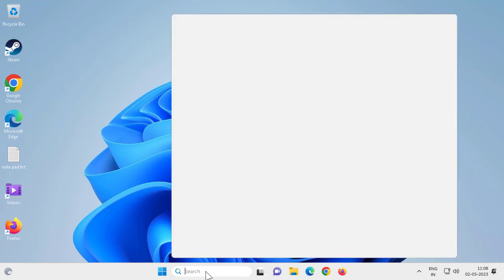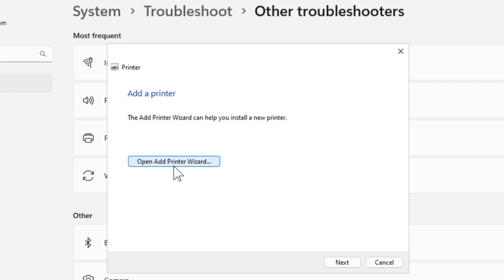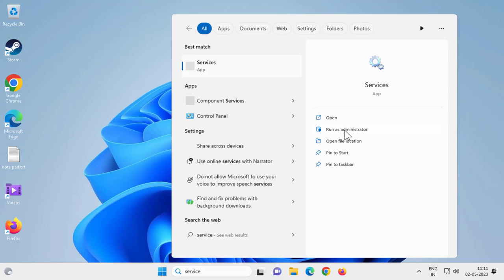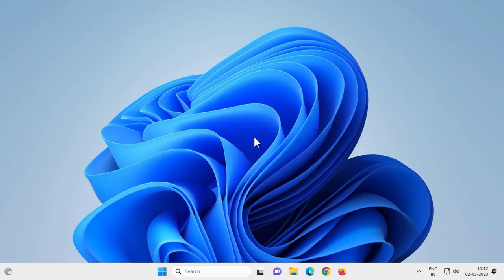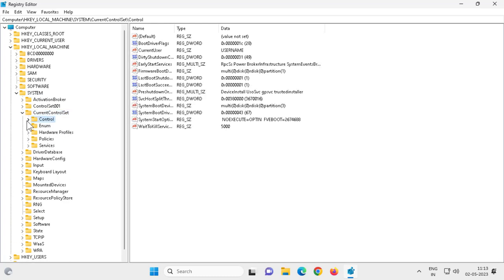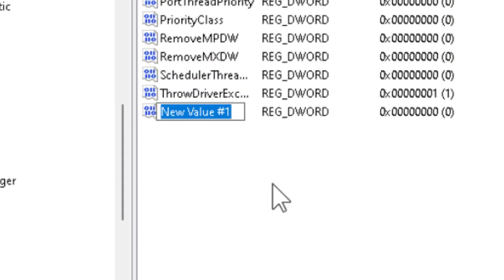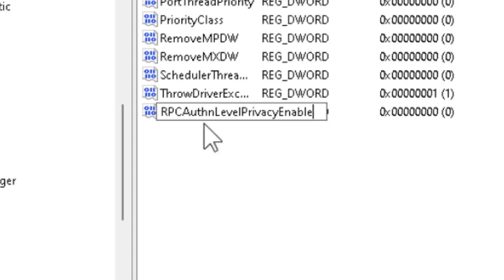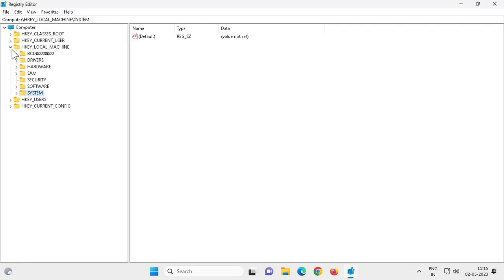Fix Cannot Connect to Printer 0x00004005 in Windows 10/11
Issues addressed in this tutorial:
cannot connect to printer 0x00004005
cannot connect to printer 0x00004005 driver
cannot connect to printer 0x00004005 file